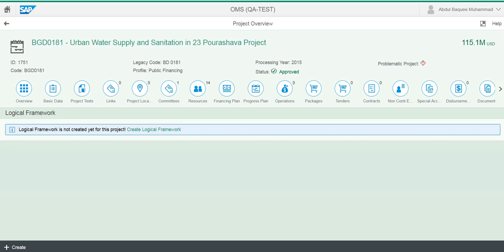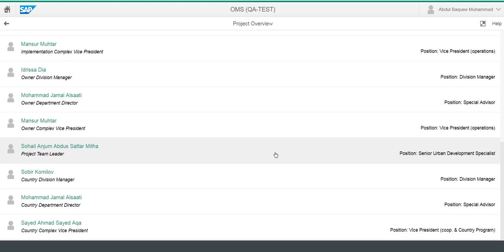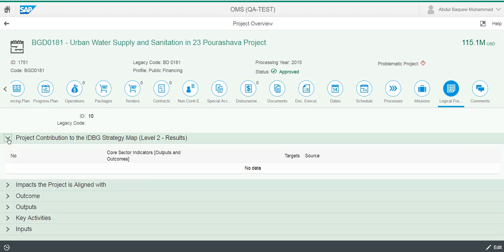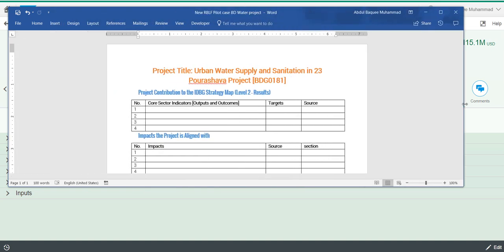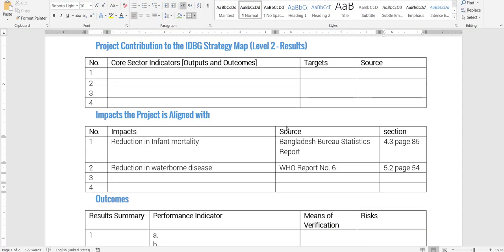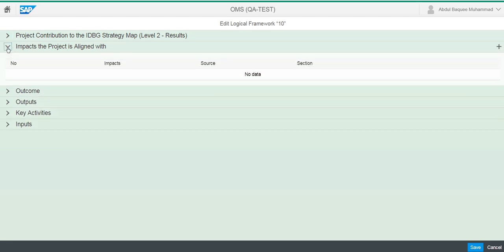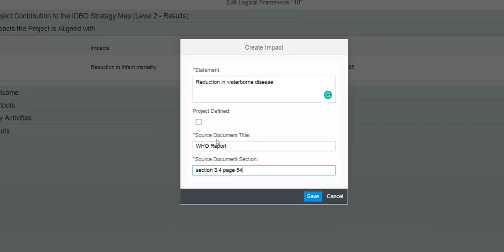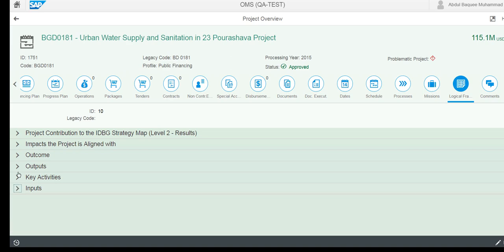Creating Logical Framework in OMS - Part 1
This is a demo tutorial on how to create a Logical Framework in the OMS system.

You can watch the interactive version of this video where you can take a quiz at the end in the following link